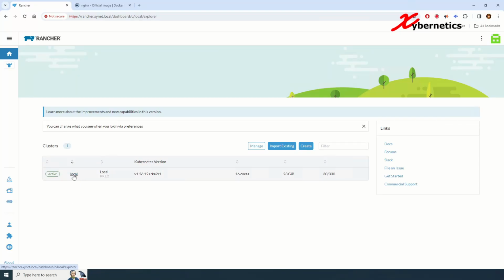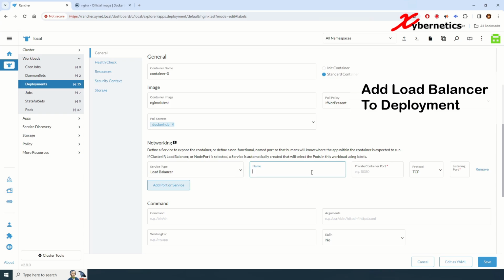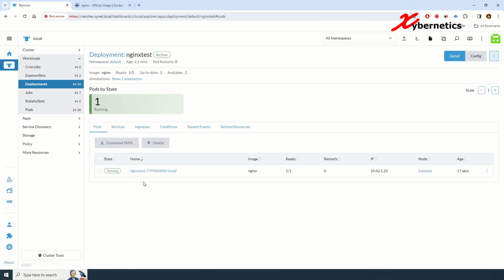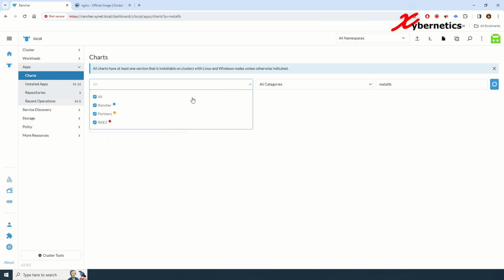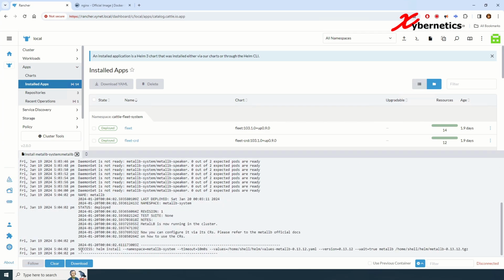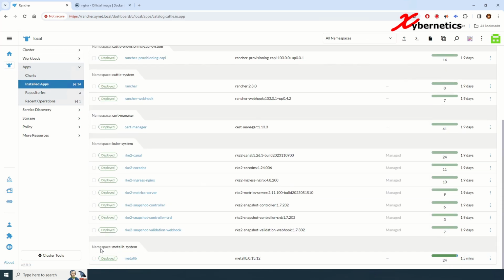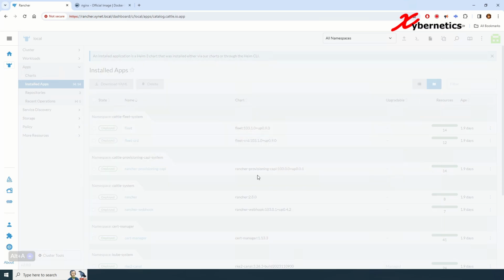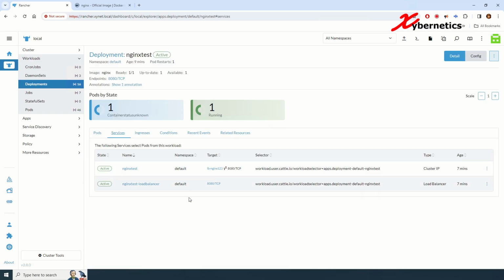Load balancing using MetalLB in Rancher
Discover how to perform Load balancing using MetalLB in Rancher.

Load balancing using MetalLB in Rancher provides an efficient solution for handling external traffic in Kubernetes clusters, particularly in bare-metal environments. MetalLB acts as a bare-metal load balancer for Kubernetes, enabling the use of LoadBalancer services without relying on cloud-based or hardware solutions. To set up, you can install MetalLB as part of your Kubernetes deployment using Rancher, a powerful Kubernetes management platform. The process typically involves configuring MetalLB to allocate IP addresses to services via Layer 2 or BGP protocols. For enhanced traffic management, MetalLB can also be paired with NGINX ingress when using Rancher Kubernetes Engine (RKE). Whether installing a Kubernetes cluster with Rancher and MetalLB or configuring MetalLB as a load balancer for Kubernetes, this integration ensures seamless traffic routing and scalability in bare-metal environments.

Here's the YAML file featured in my video.

kind: IPAddressPool
metadata:
  name: addresspool
  namespace: metallb-system
spec:
  addresses:
  - 192.168.XXX.XXX-192.168.XXX.XXX
kind: L2Advertisement
metadata:
  name: l2advertisement
  namespace: metallb-system